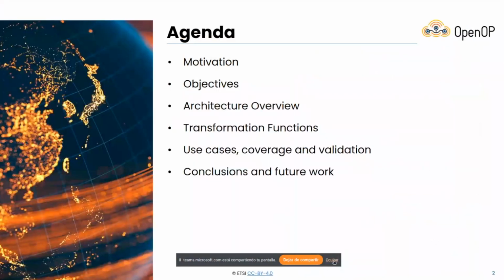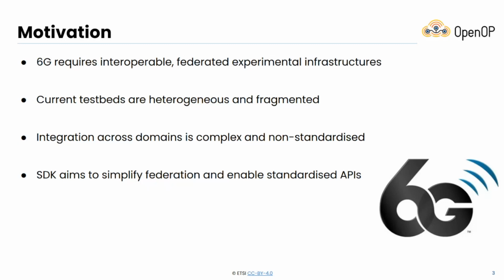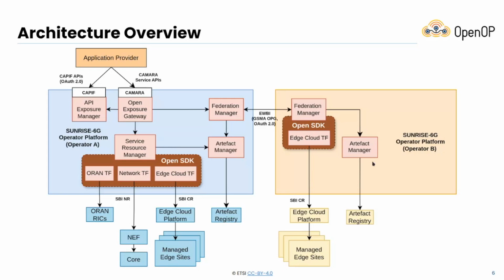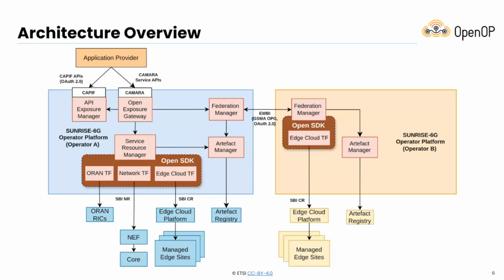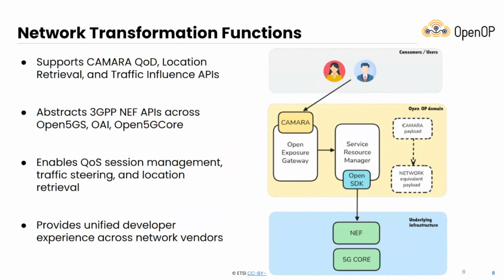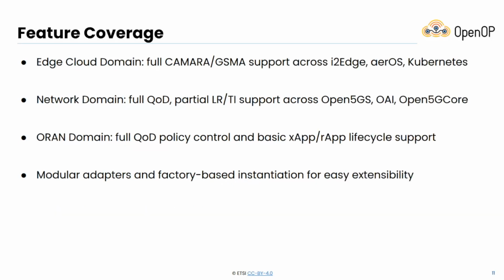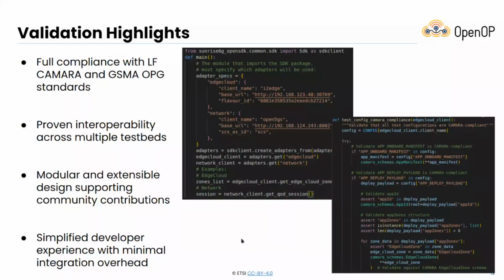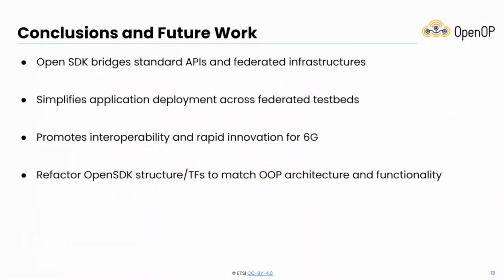OpenOP Software Development Kit for Transformation Functions (TF-SDK)